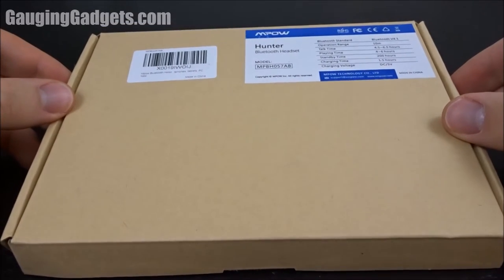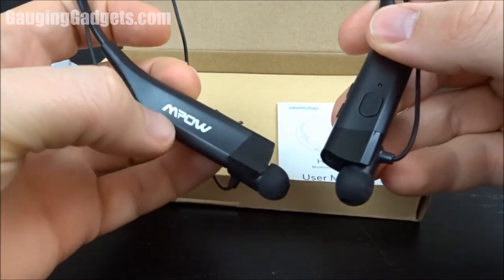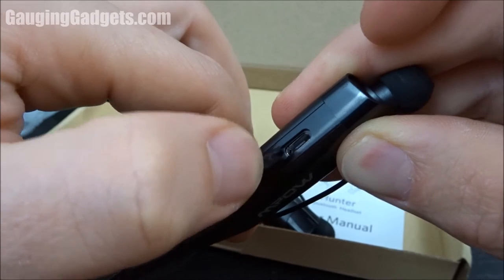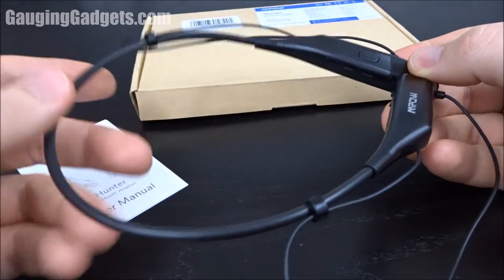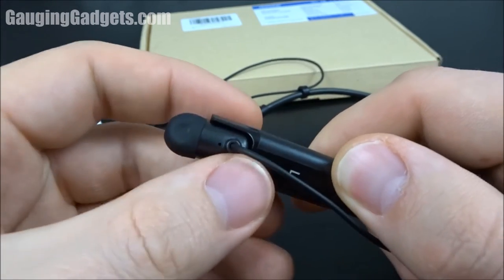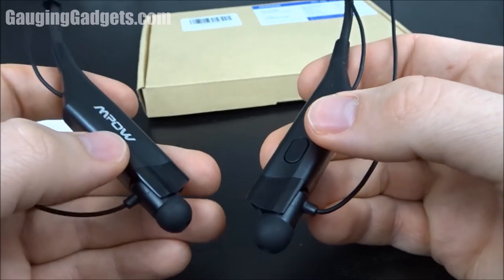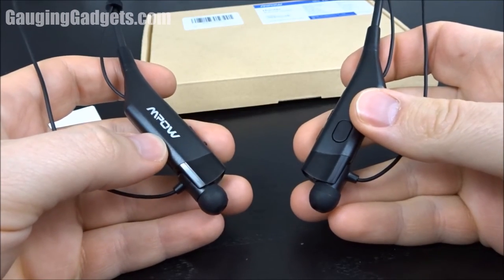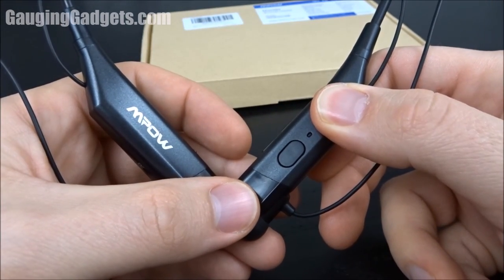Mpow Hunter Bluetooth Headphones Review - Neckband Bluetooth 4.1 Headset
Mpow Bluetooth Headphones V4.1 Vibrating Call Alert Wireless Neckband Headset Stereo Earphones w/ Mic
PRODUCT LINK 👍 (paid link)

Looking for some new neckband Bluetooth headphones? In this unboxing and review we show you the BRAND NEW Mpow Hunter neck band Bluetooth 4.1 Headphones. These BT headphones powerful bass and very clear audio. I was also extremely impressed with call quality.

The Mpow Hunter's are perfect for wearing all day. They feature over 200 hours of stand by time couple with over 6 hours of usage time. The neckband consist of a very durable silicone that makes the Mpow Hunter Headsets not only flexible but extremely comfortable. I almost forgot I was wearing them because of how lightweight they are.